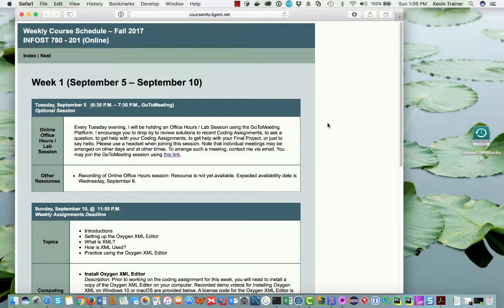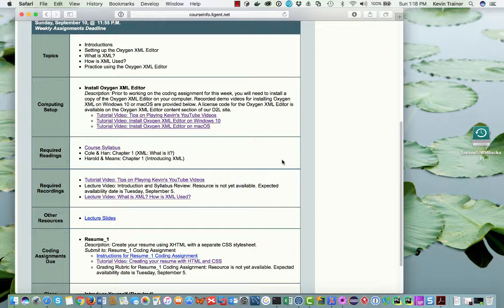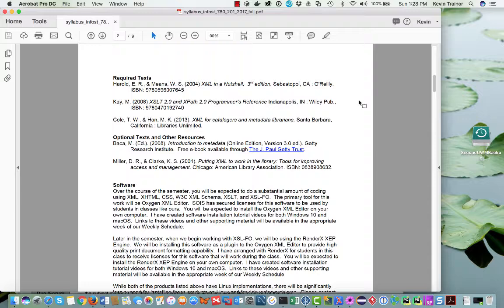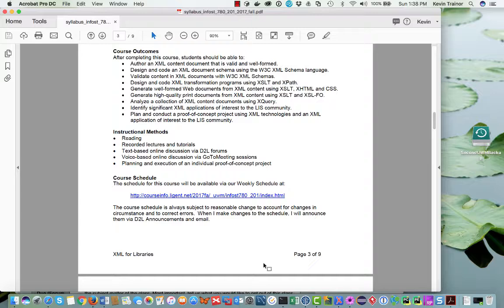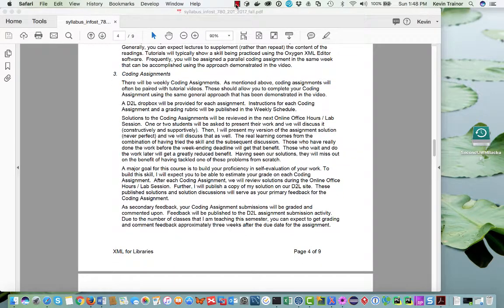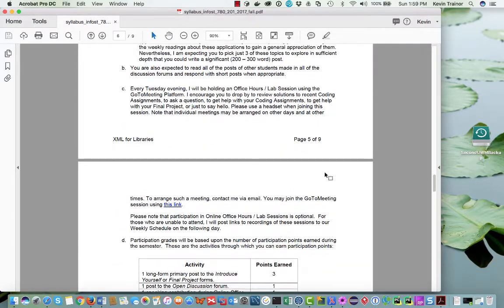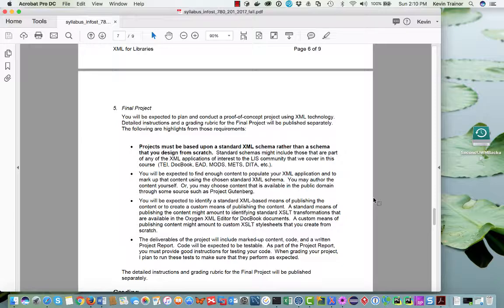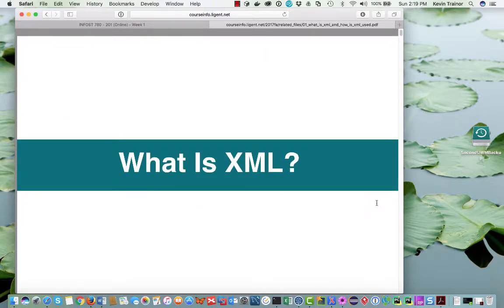Lecture: INFOST 780-201 Introduction, Syllabus Review